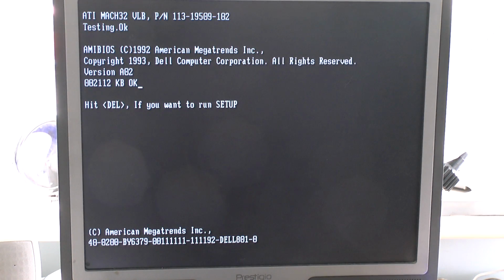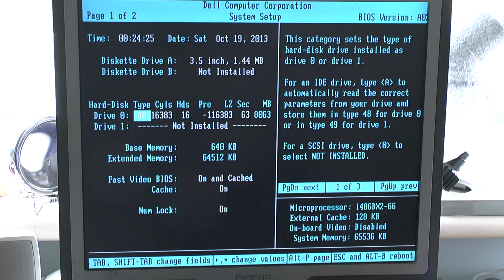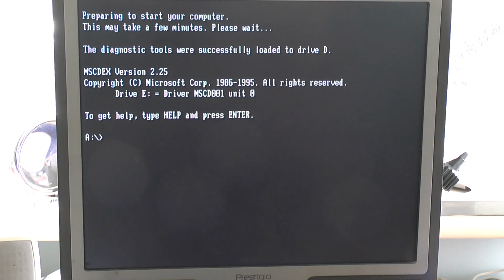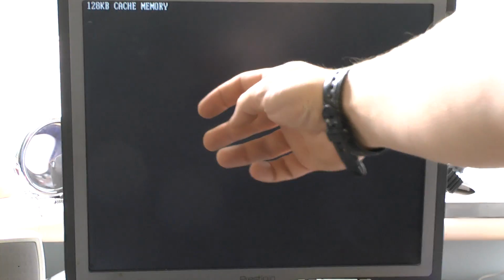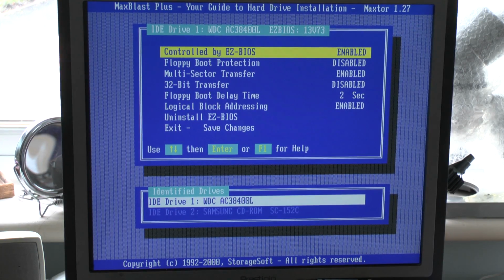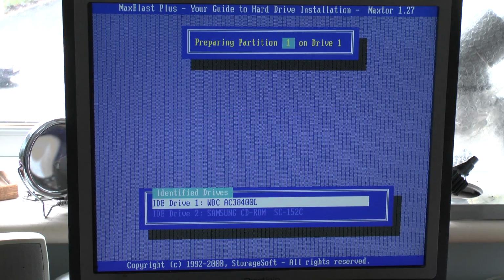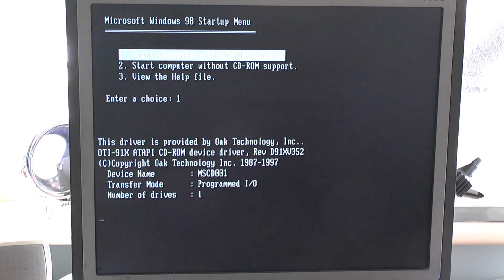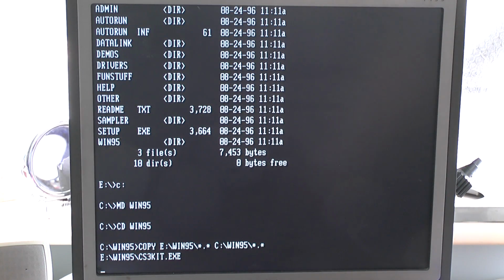Dell Precision 466_v Windows 95 Installation and Computer overview Part 1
This is the computer we looked at in our Riven playback video. The computer is an 80486 running at 66Mhz from Dell. Sold to me in December 1993 along with another 100 of the same. I have few left at this stage having given most away over the years to charity. Thee machine itself is the following spec

1) Dell Opti Premium Chipset

2) VLB Bus expansion x2

3) 80486 DX 66Mhz from Intel

4) 64MB SIMM EDO RAM

5) ATI Mach 32 Video Card with 2MB of RAM

Various HD and OS installed.

The Video is recorded in FULL HD 1080P 50FPS on a Panasonic X800 3cmos